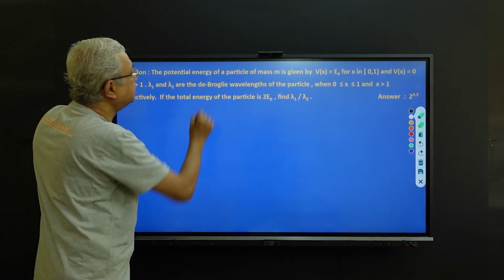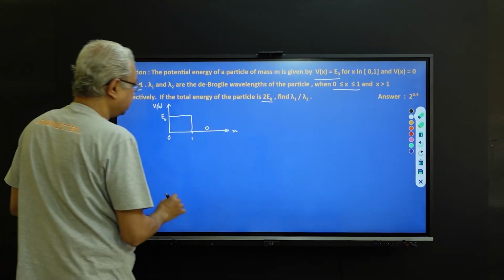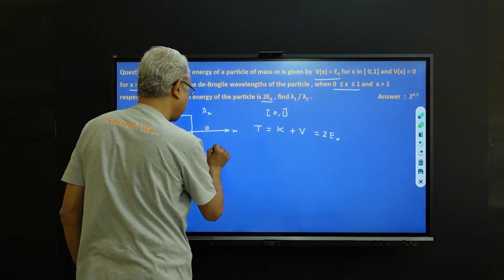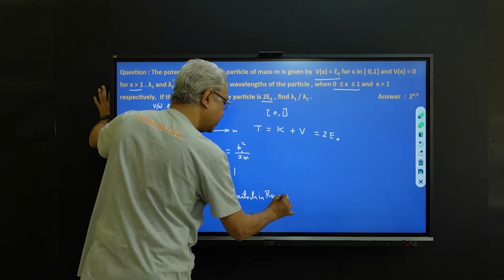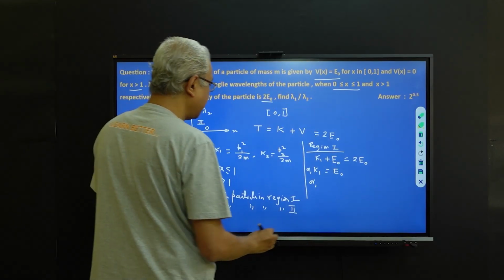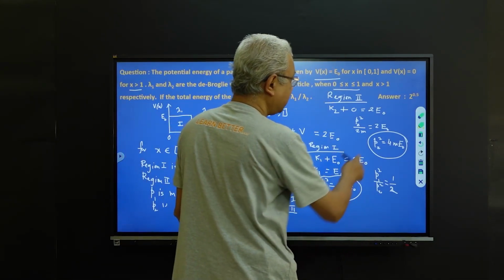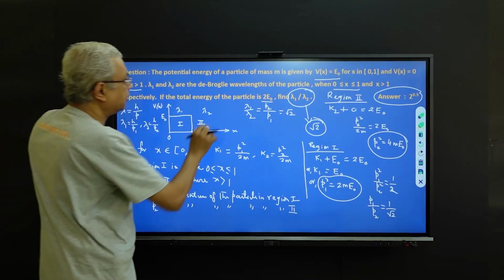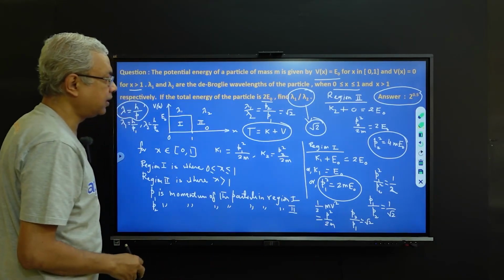CBSE/ISC/Other Boards||11th and 12th Stds||Modern Physics||JEE Main & Advance